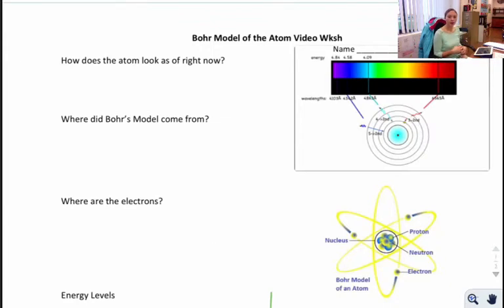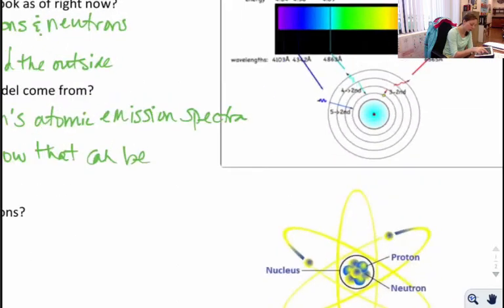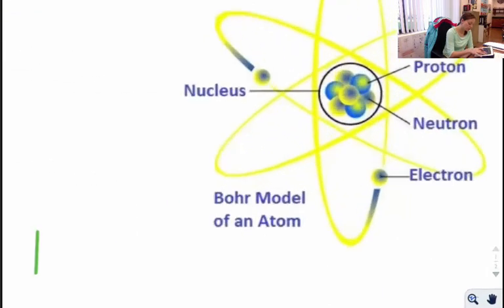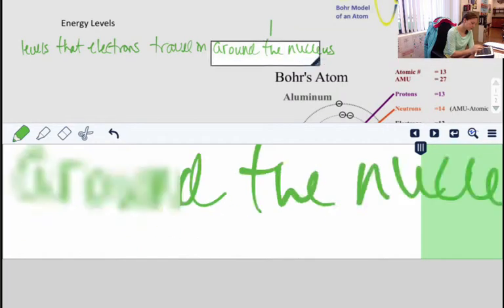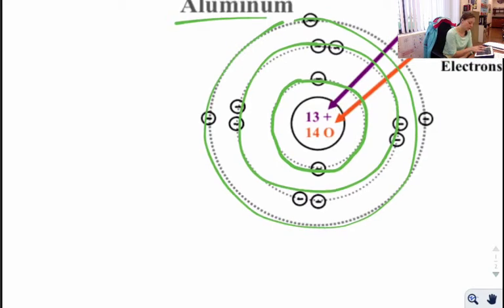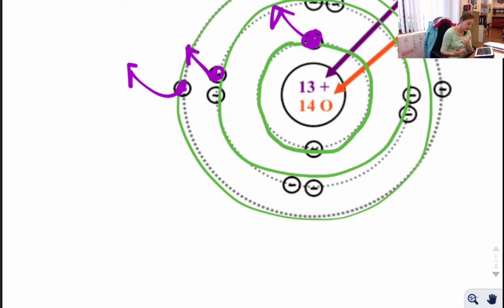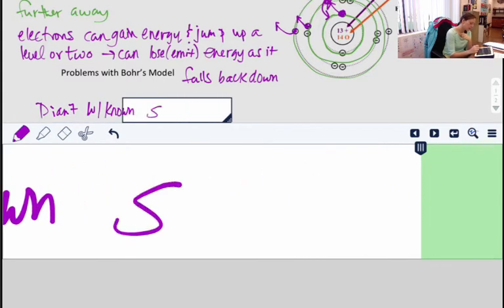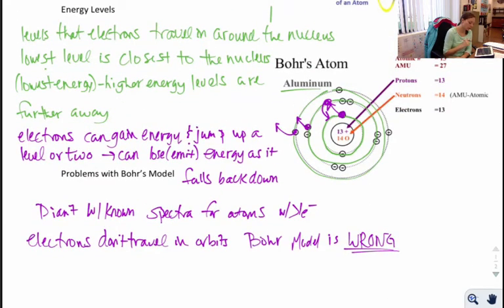Bohr Model of the Atom